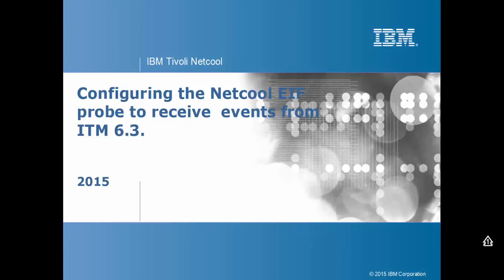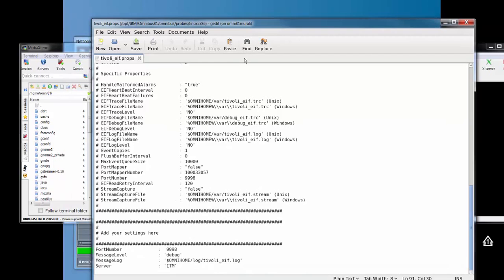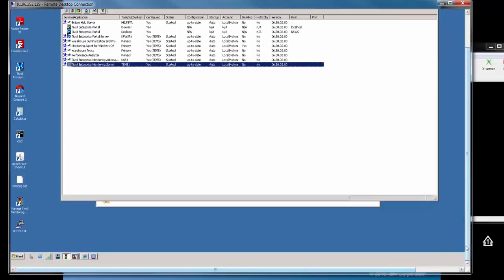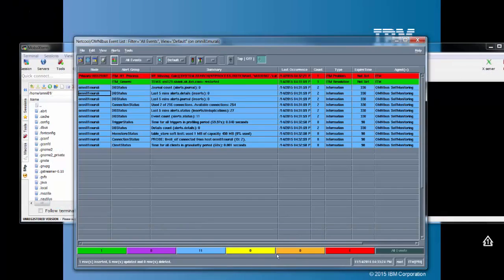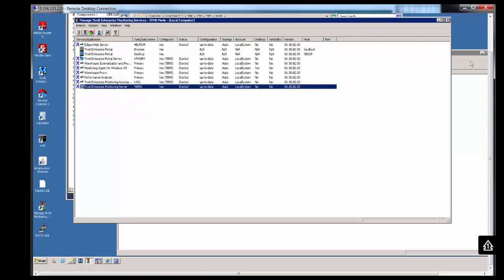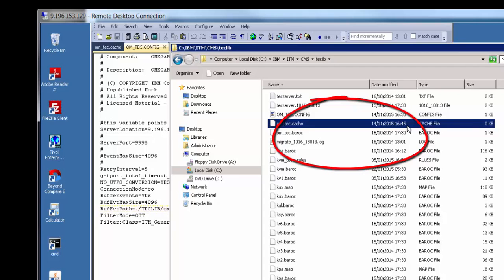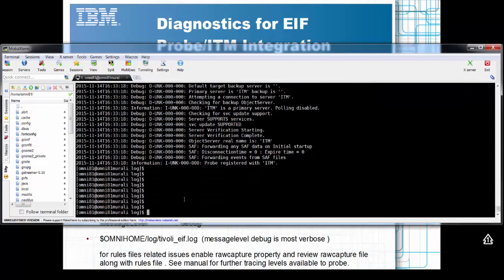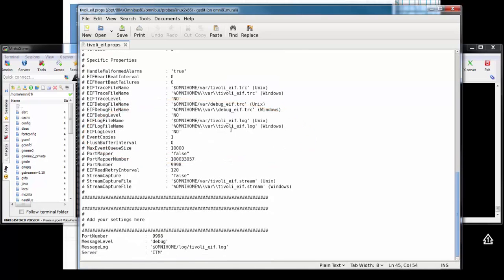Netcool Omnibus : Basic EIF ITM Probe Setup and Diagnostics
_x000D_
_x000D_